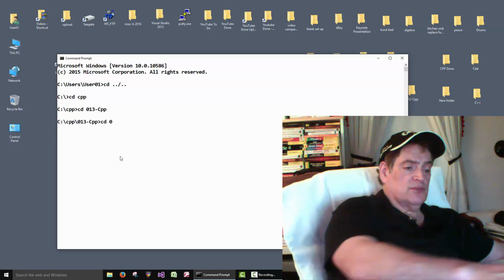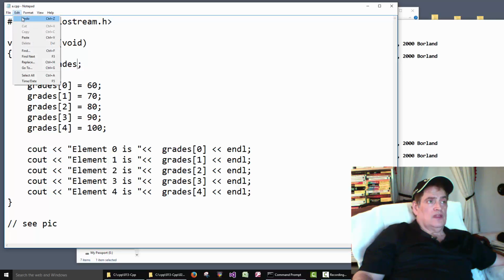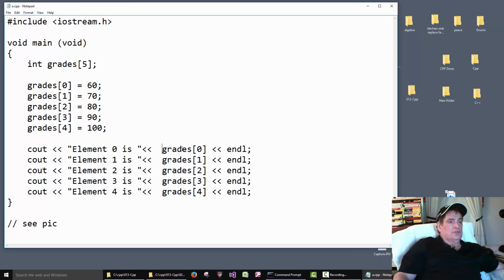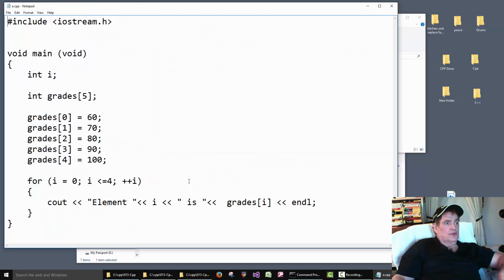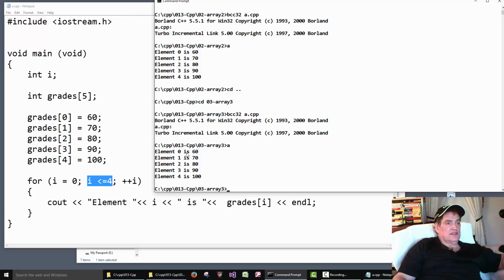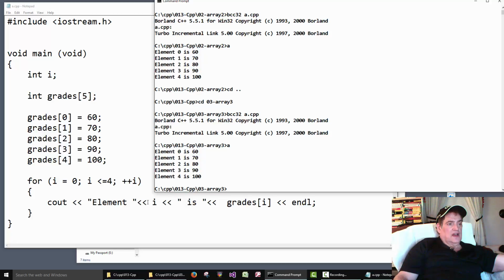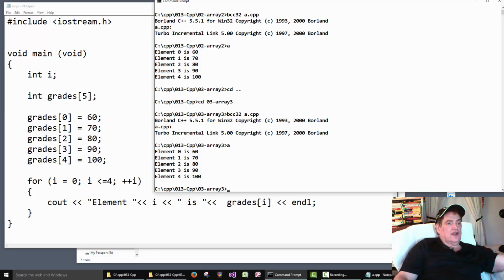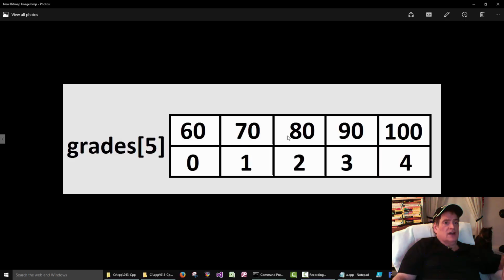013 C++ Programming Language Introduction Beginners Array, Array with For Loop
013 C++ Programming Language Introduction Beginners Array, Array with For Loop